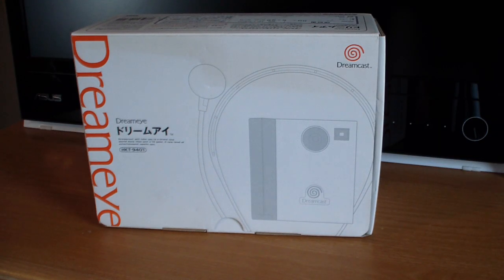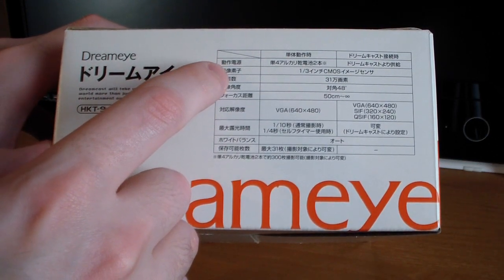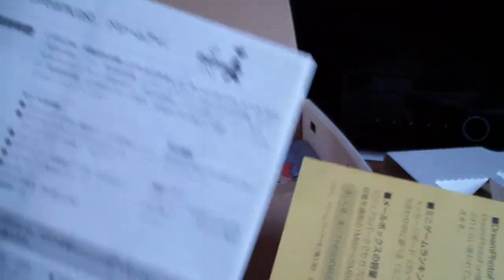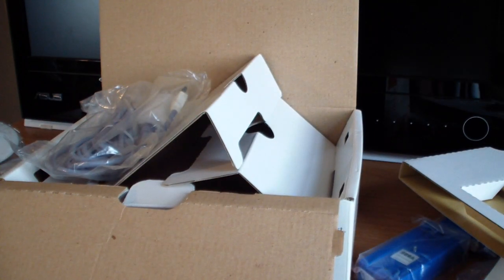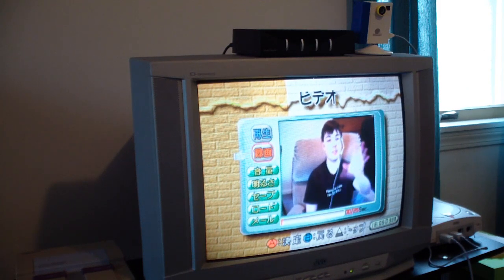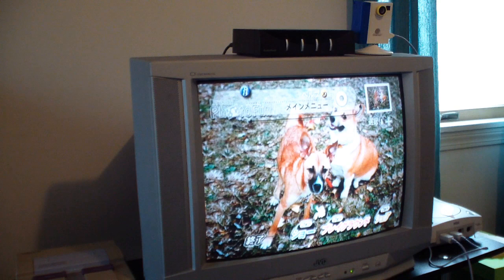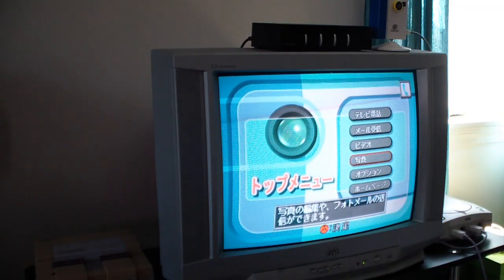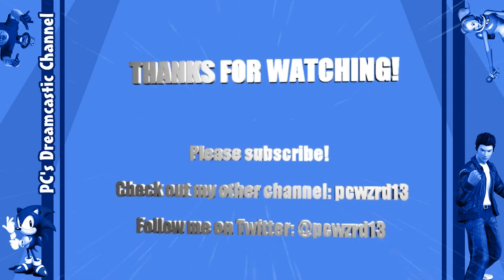First Look & Unboxing: Dreamcast Dreameye Camera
In this episode I unbox and take a first look at one of the coolest accessories for the Sega Dreamcast, the Dreameye camera!